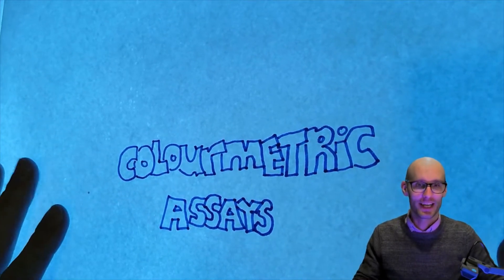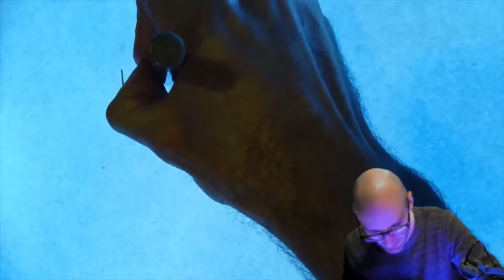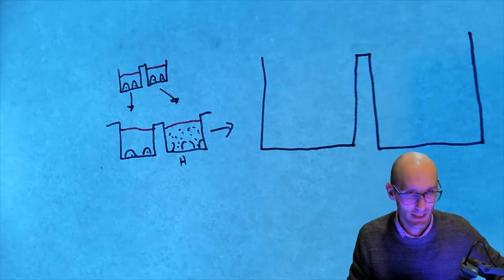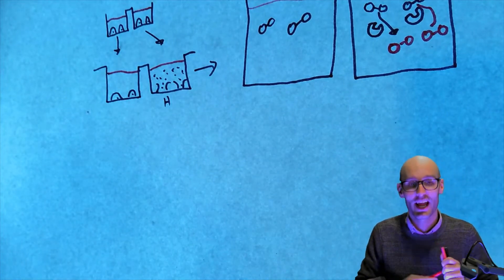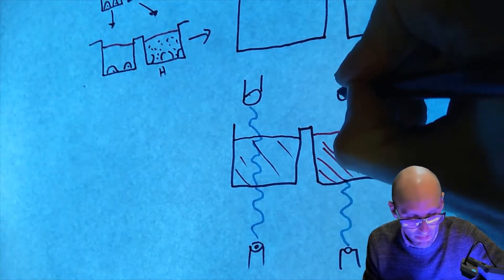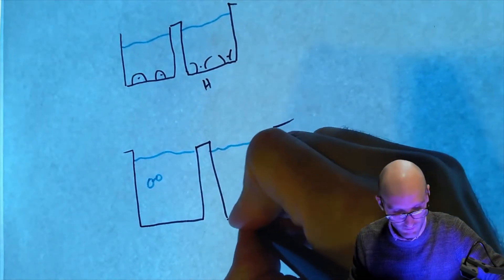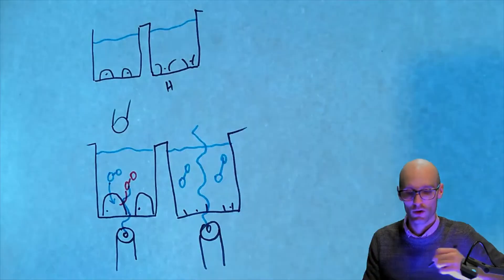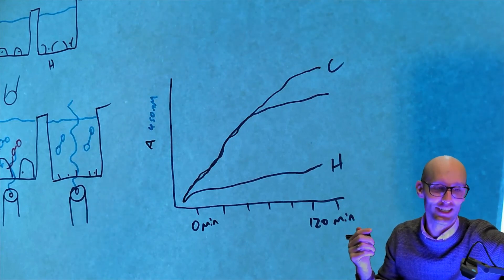Colourimetric assays (aka colorimetric assays) What are they? and how do they work?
Technique: Colourimetric Assays
The LDH and Resazurin Assay
In this video I explain what colourimetric assays are and why they are useful. Then described the LDH and Resazurin Colourimetric assays.

Learning objectives

Describe what a colourimetric assay is and why they are usefull
Describe the steps of the LDH assay and explain what it is measuring
Describe the steps of the resazurin assay and explain what it is measuring
‣      Explain one advantage of the resazurin assay over the LDH assay
Explain how a spectrophotometer plate-reader works with examples
‣      Determine which coloured light should be used by the spectrophotometer based on the apparent colour of the well